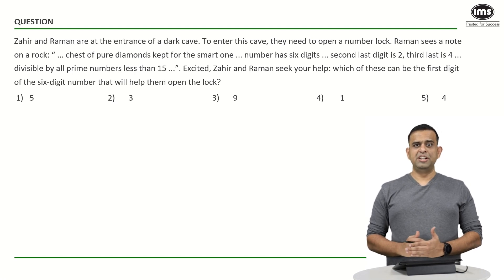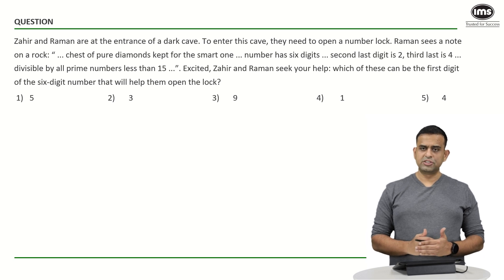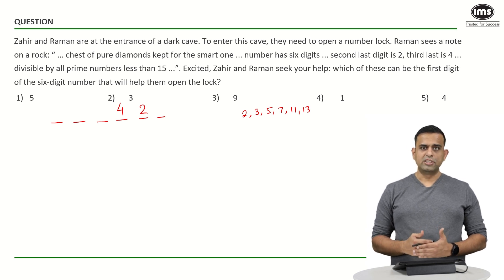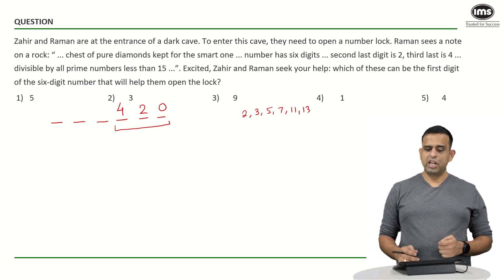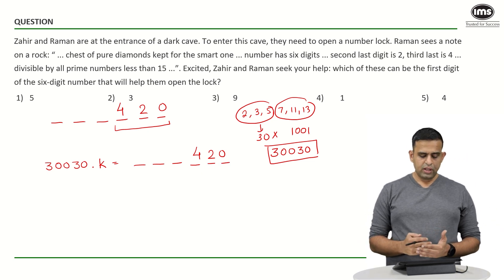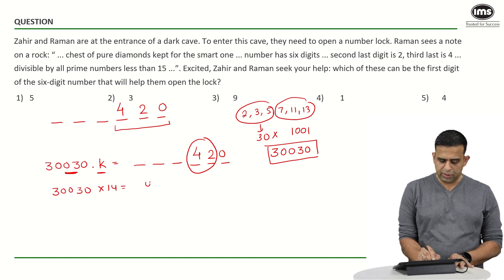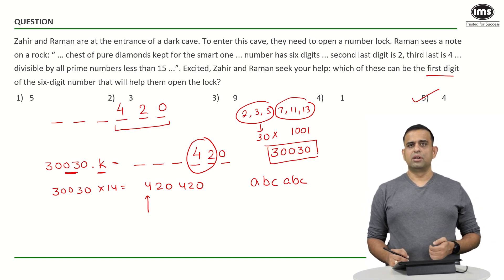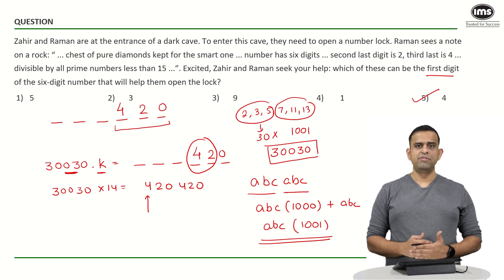Quant for XAT 2025 Preparation | Best of XAT | Parmeshwar Sharma | IMS India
XAT Preparation - Quantitative Aptitude